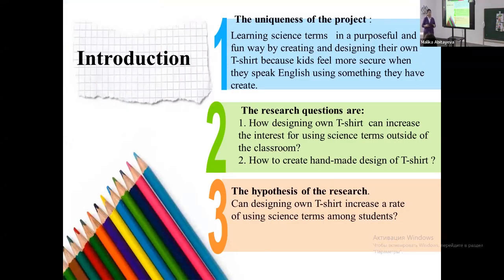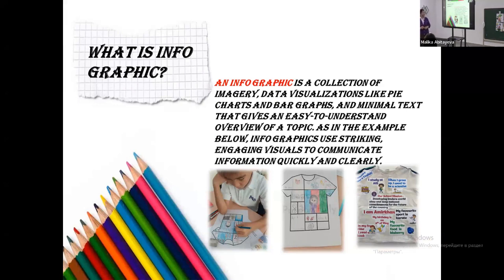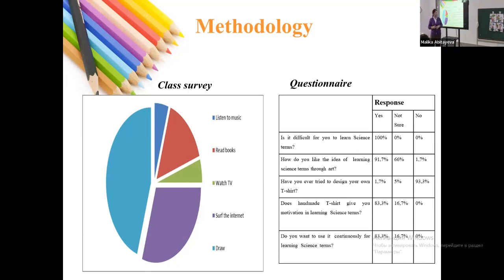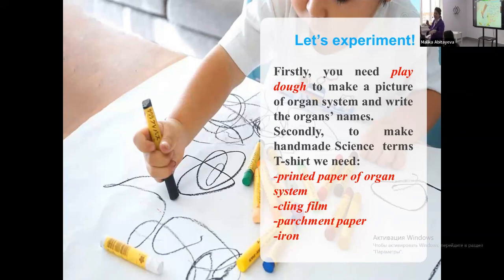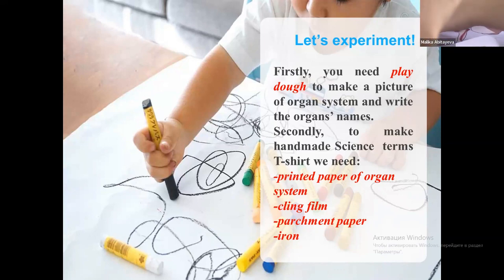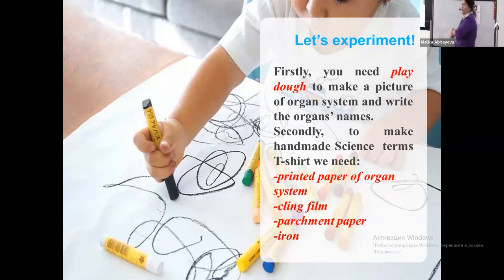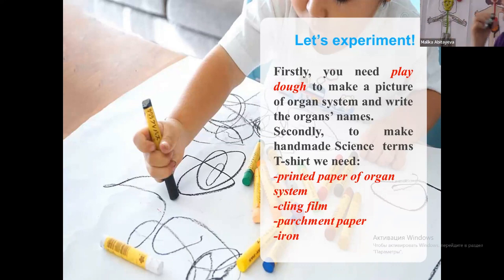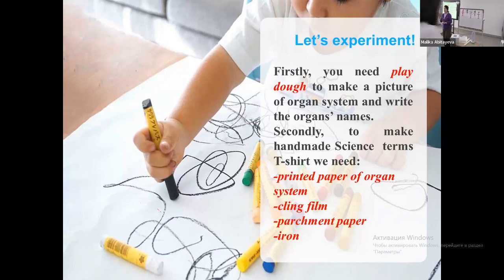Learning science vocabulary through art by Saltanat Khassenova, Aqbobek International (01.11.2023)